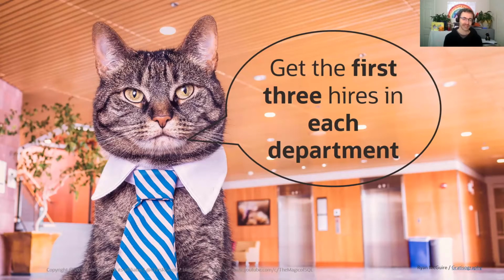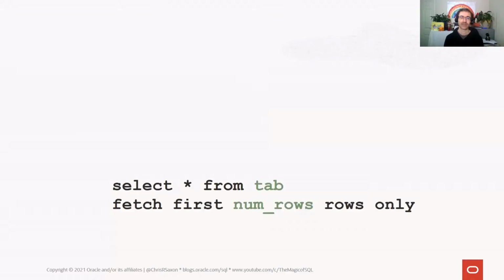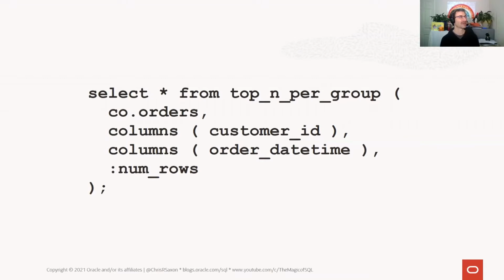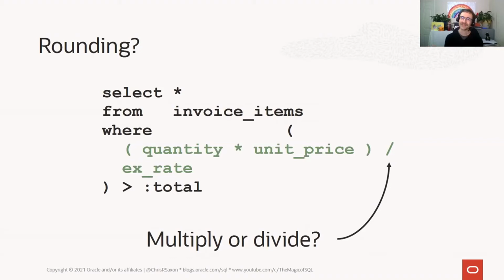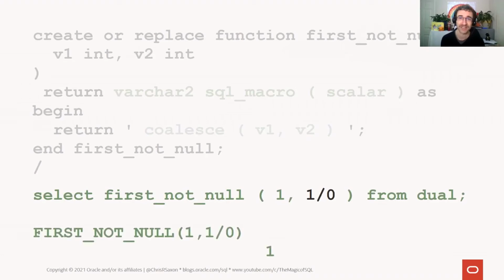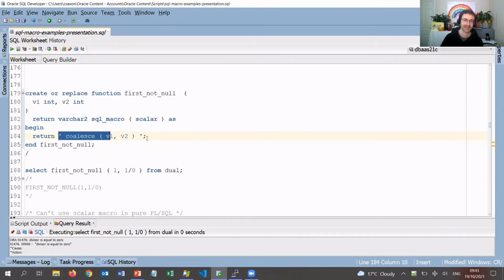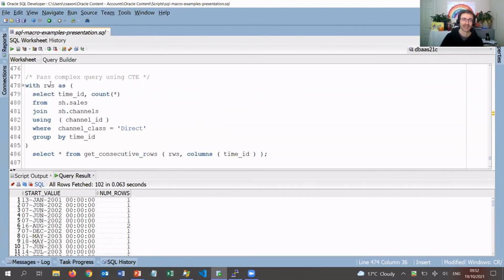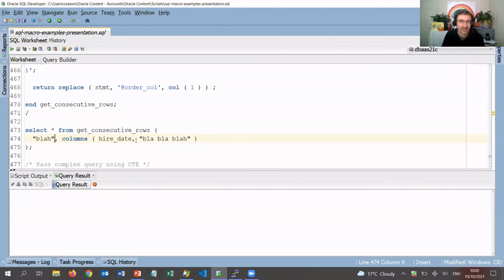Chris Saxon: Create reusable SQL expressions with SQL macros